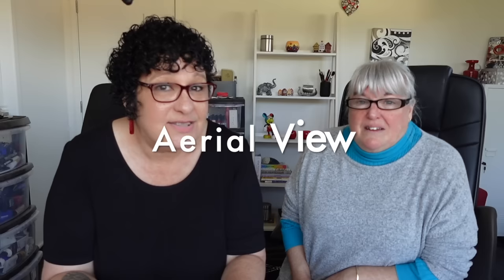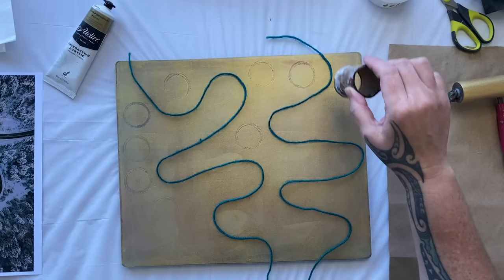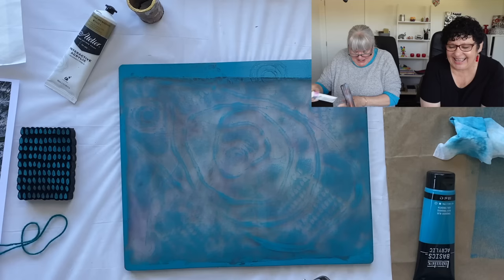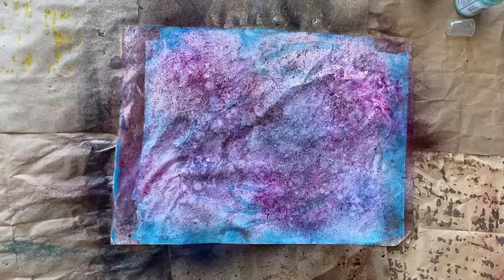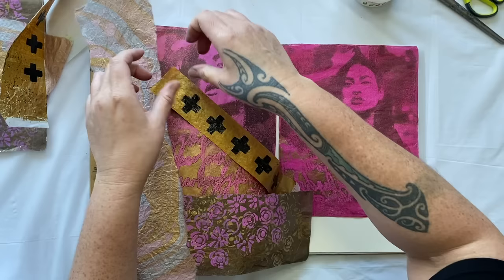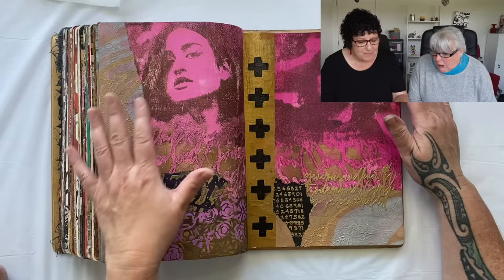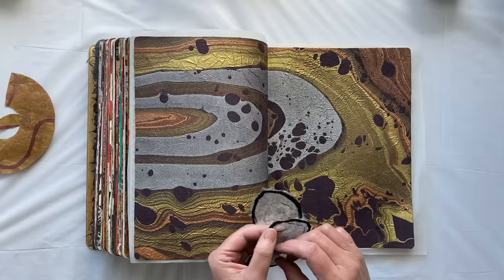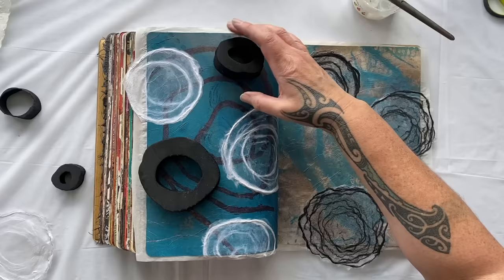Gelli Printing Techniques to Finish 100 Days of Collage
Join us in the studio for an incredible journey of laughter and creativity as we embark on a Gelli printing adventure featuring breathtaking aerial views. Libby remains my guest, as we dive into the final leg of our 100 Days of Collage challenge. Together, we're on a mission to craft six collage pages to conquer this epic endeavour. Can we rise to the occasion and complete it? Tune in to find out!

** Receive my newsletter for my favourite FREE Art Print ‘Above The Stormy Waters’

**Skillshare Profile Use this link to receive the first month FREE!

** Amazon Storefront for art supply list

** My favourite art supplies that I use -
Dylusions Creative Journal Original (11.5 x 8”)
Gelli Arts 12 x 14” Gel Printing Plate
Gelli Arts 8 x 10” Gel Printing Plate
Speedball Brayer 6”
Yasutomo Hosho Paper Sketch Pad
Carnival Papers Wet Strength White Tissue Paper
Glassine Paper Sheets

Golden Fluid Iridescent Bronze (Fine)
Golden Fluid Iridescent Copper
Izink Dye Spray Liquorice
Izink Dye Spray Coffee
Izink Dye Spray Goldmine

Dina Wakley Gloss Spray White
Dina Wakley Gloss Spray Marine
Dina Wakley Gloss Spray Turquoise
Dina Wakley Gloss Spray Bundle of 12